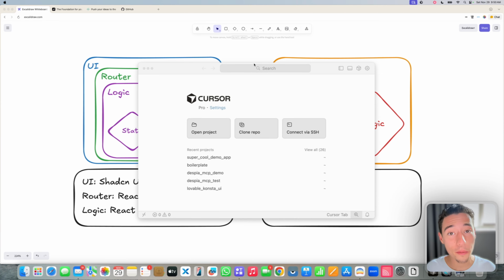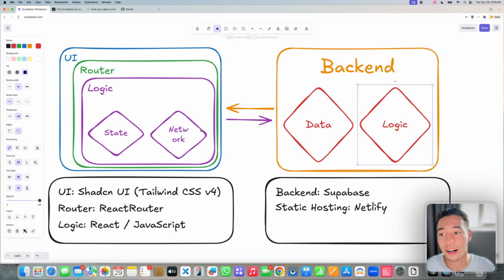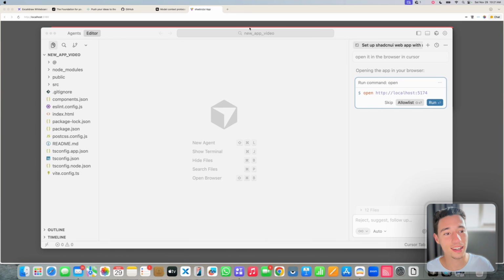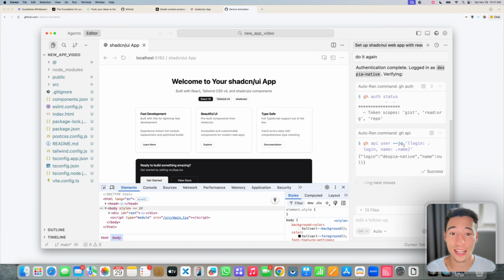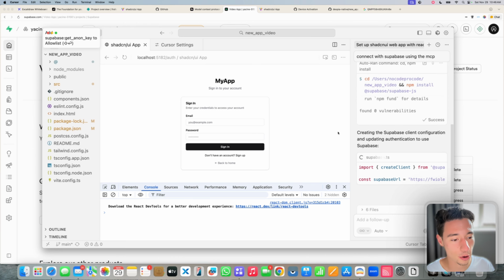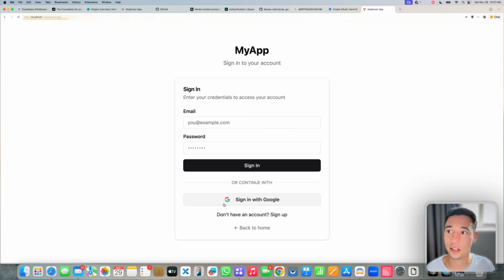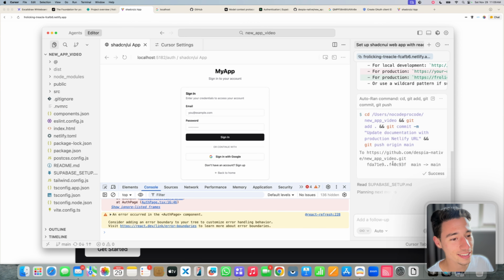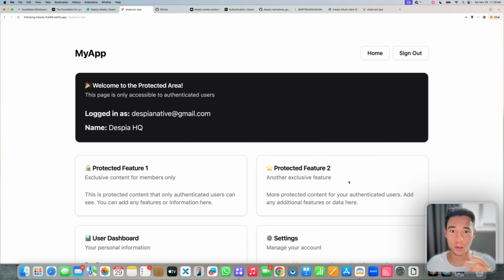Learn Vibe Coding in 60 Minutes (Cursor AI + GitHub)